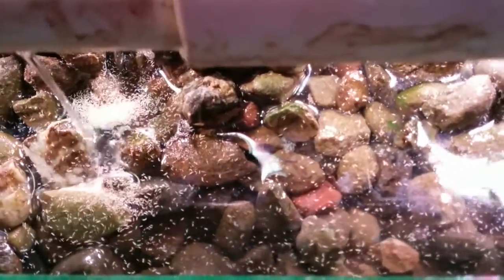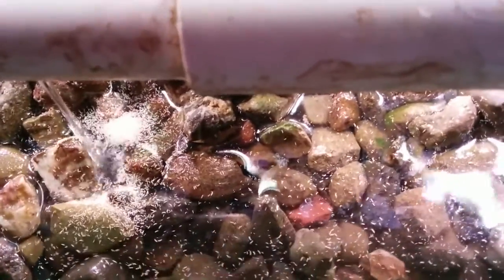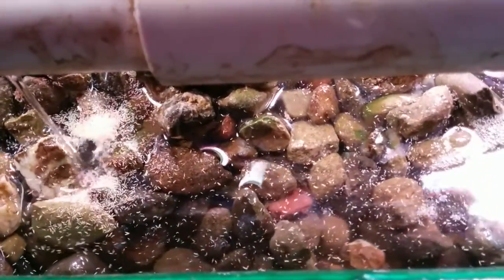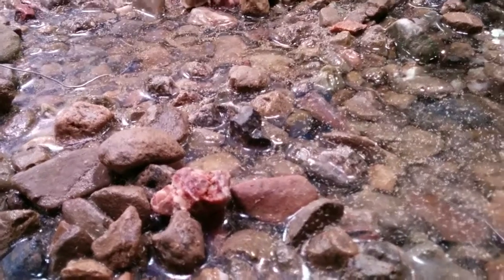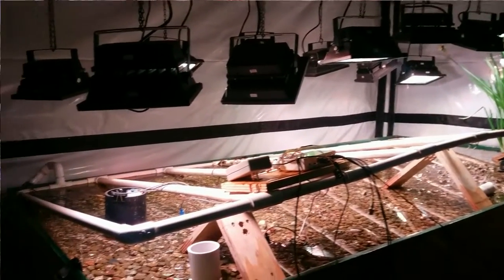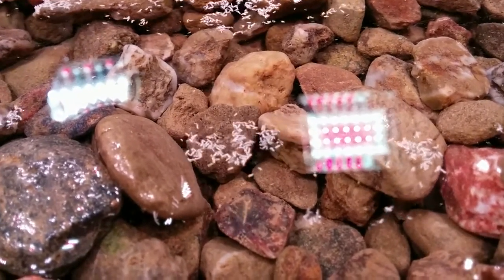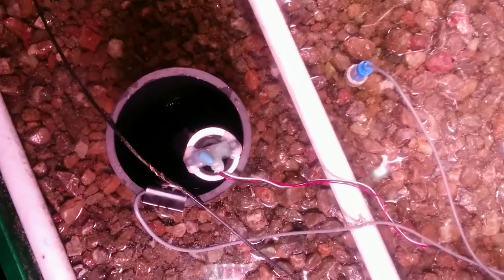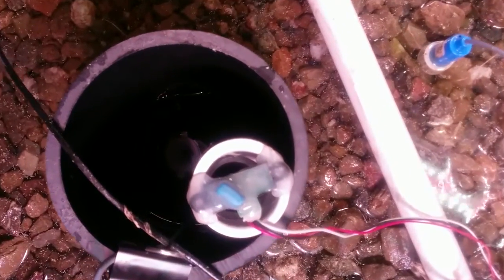controlling bugs in aquaponic grow beds using a v2 smart controller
i control the bugs in the grow bed by feed them to my fish by using a flood garden cycle. i do this every time after harvesting or before i plant new plants. i show how i typically do it in this video. i also show how i visualize the data on this process for machine learning in the second half of the video